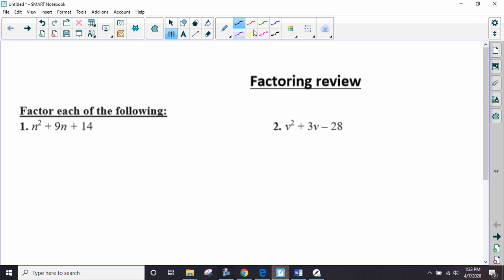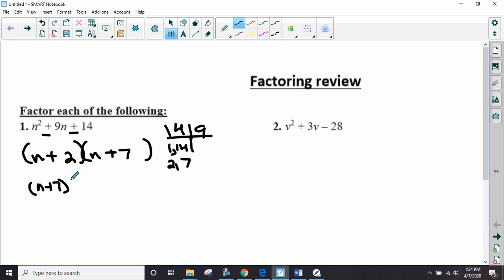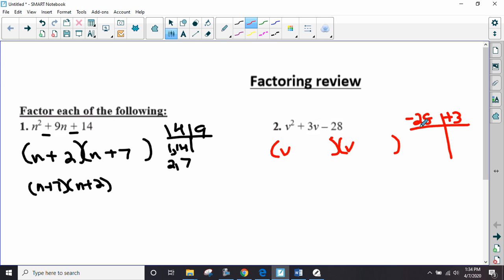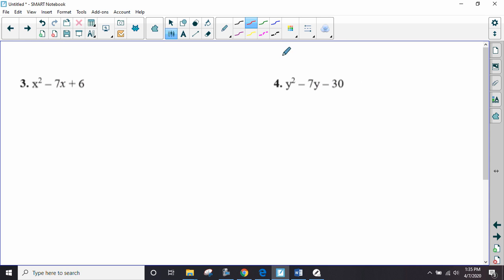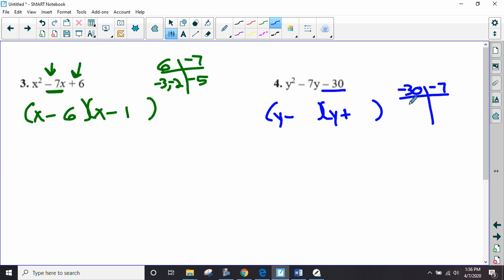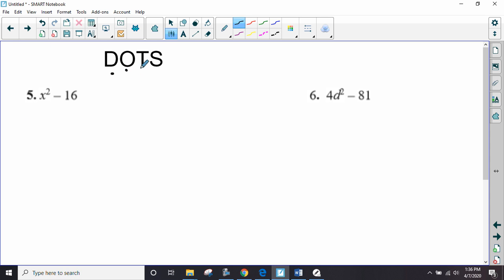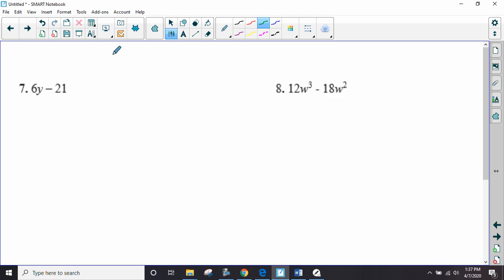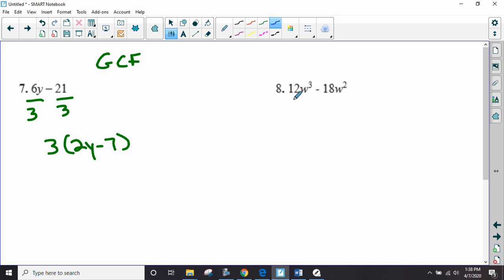Factoring Review 4 9 2020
Video notes for the Factor Review 4-9-2020